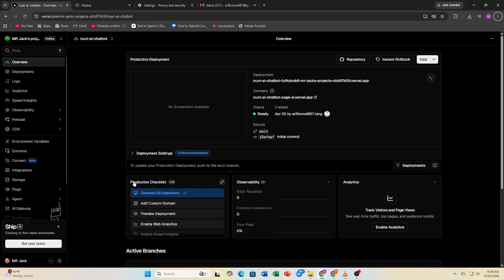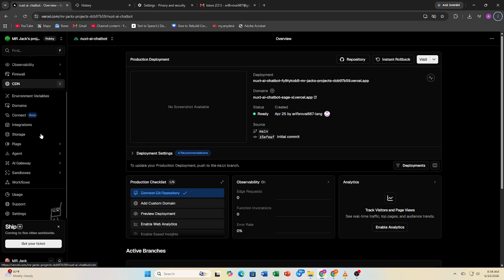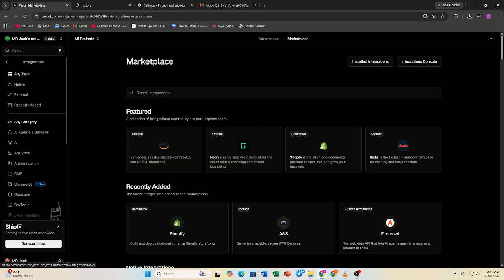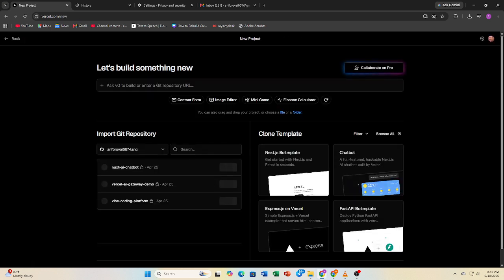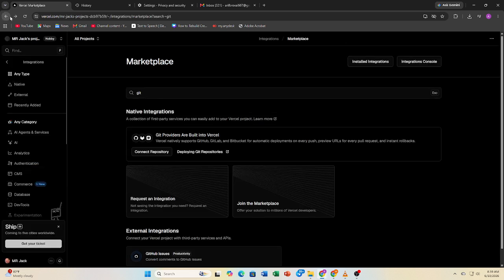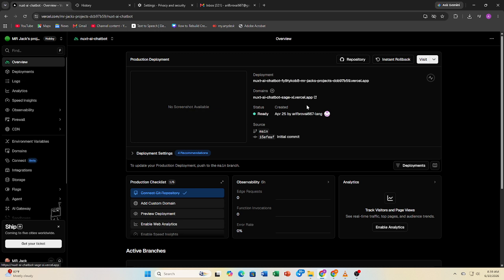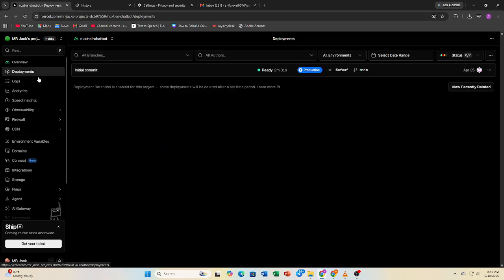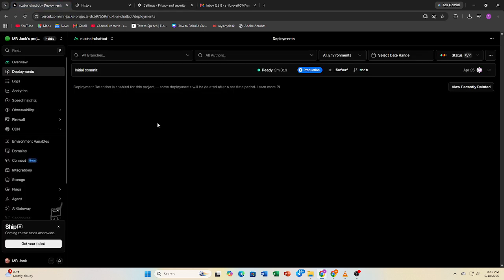How to Fix Vercel GitHub Integration Not Working Full Guide 2026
Learn how to fix Vercel GitHub integration not working issues with this complete 2026 guide. This step-by-step tutorial explains how to troubleshoot repository connection problems, reconnect GitHub accounts, fix deployment trigger errors, verify permissions, and restore automatic deployments between GitHub and Vercel. Learn the most common causes of integration failures, including authorization issues, repository access restrictions, webhook problems, account permission conflicts, and configuration errors. Whether you're a beginner, web developer, student, freelancer, or professional user, this guide covers the most effective solutions for fixing Vercel GitHub integration problems in 2026.